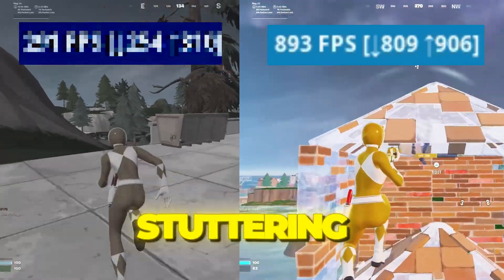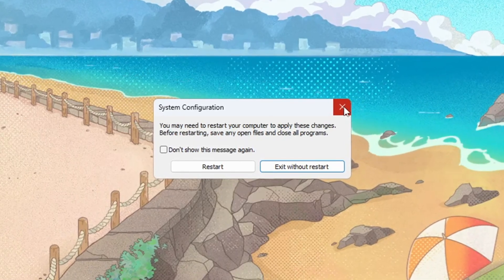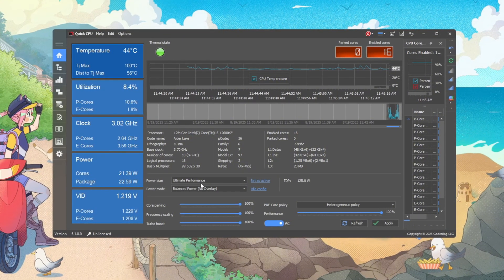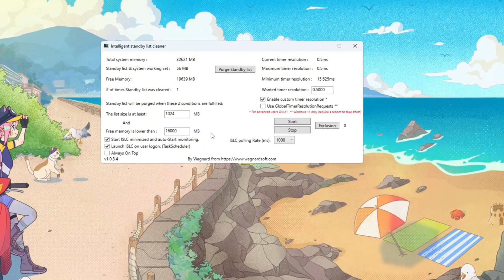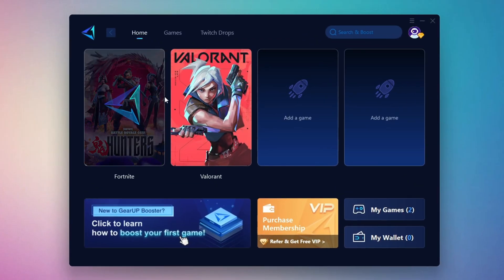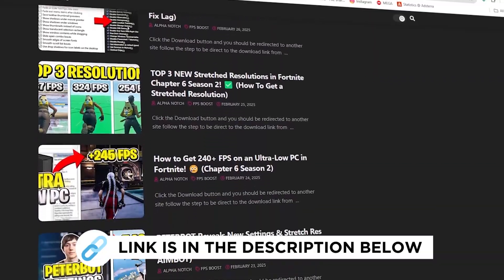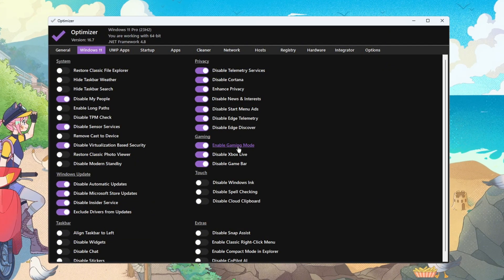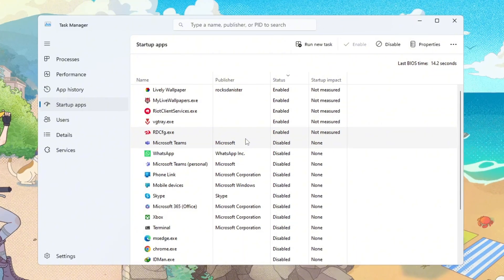How to UNLOCK Full CPU Power for Gaming in 2025! 🖥️ (Boost FPS & Fix Stutters)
Description:
🚀 Want to unlock the full power of your CPU and finally say goodbye to stutters, FPS drops, and lag in 2025? Whether you’re playing Fortnite, CS:GO, Valorant, or any demanding game, this step-by-step guide will help you optimize your system for maximum performance.

In this video, I’ll show you:
✅ How to enable all your CPU cores for smoother gameplay
✅ Registry tweaks to give priority to gaming performance
✅ How to use Quick CPU for maximum power & stability
✅ How to optimize RAM with ISLC (Intelligent Standby List Cleaner)
✅ Using MSI Utility to boost GPU responsiveness
✅ Tweaking Windows with the Optimizer Tool for faster load times & no background lag
✅ Disabling startup apps for a faster, cleaner boot

🎮 After following these steps, you’ll see:
✔ Higher FPS in Fortnite & other games
✔ Reduced input lag
✔ No more random frame drops or stutters
✔ A much smoother and more responsive gaming experience

💻 Works on Windows 10 & Windows 11, and supports Intel, AMD, and NVIDIA setups.

⚡ Don’t forget: Restart your PC after applying all steps to lock in your optimized performance profile.

SEO Topics:
💻 Best Windows 10 & 11 Gaming Optimization Guide
🚀 Boost FPS on Low-End PCs without Hardware Upgrades
🛠️ Fast Tweaks for Gaming Performance in 2025
🎯 Optimize Windows for Fortnite, Valorant, and More
🔥 Fix Lag & Stuttering on Windows 11